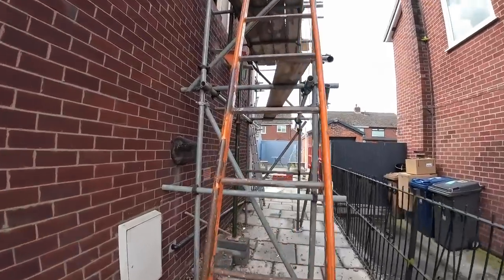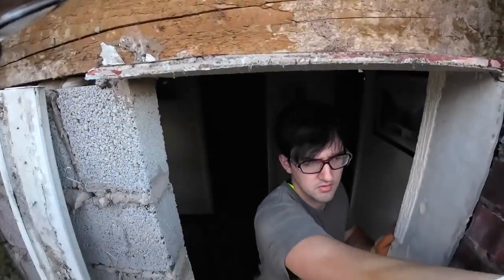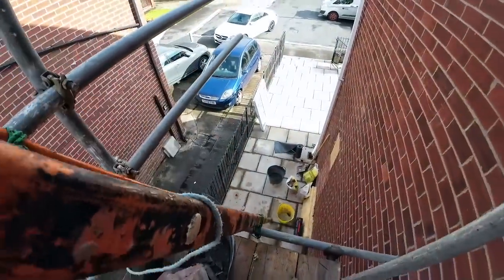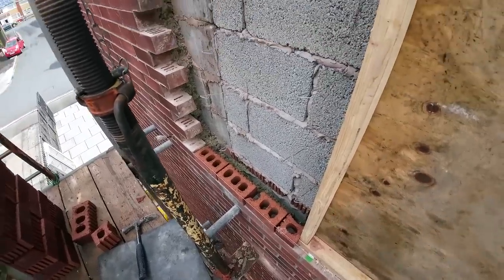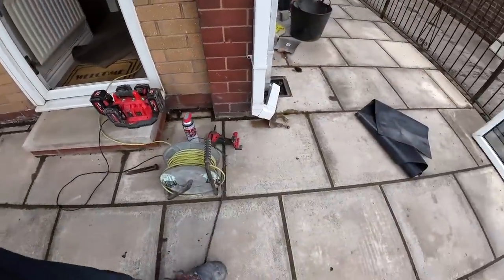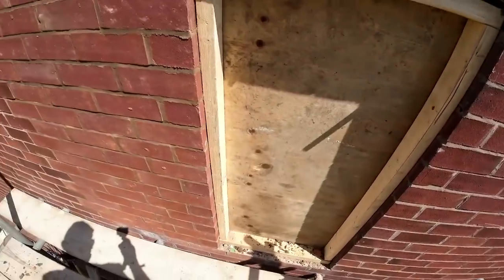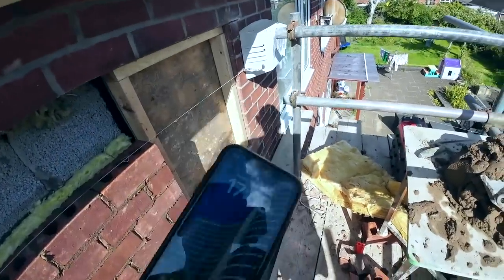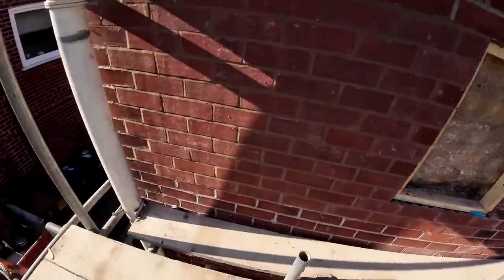THIS WINDOW COULD HAVE FELL OUT!! ALTERATION JOB PART 3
WE ARE BACK ON THE WINDOW / LINTEL JOB TO FINSH UP.  WE DID THE TOOTHING OUT WITH THE TRUSTY SAWZALL, ALSO REMOVING THE 3/4 S TO MAKE THE NEW BRICK WORK NEATER.
     I THEN FITTED THE DUMMY FRAME AND BUILT IT IN. NEXT THE LINTEL, CAVITY TRAY, VENTS AND NEW BRICKWORK. WHILE THIS WAS GOING ON ALEX TOOK OUT THE BACK WINDOW AND KNOCKED OFF THE SNAP HEADER BRICK ON EDGE.
    WELL AFTER DINNER AND 2 TRIPS TO BERRYS FOR SAND THEN A NEW ANGLE IRON THE LAST FRAME WENT IN AND I THEN BRICKED THE BACK AND FINAL WINDOW UP, INCLUDING INSTALLING A NEW 750 MM ANGLW IRON. IT WAS A VERY LONG BUT PRODUCTIVE AND SATISFYING DAY...ENJOY